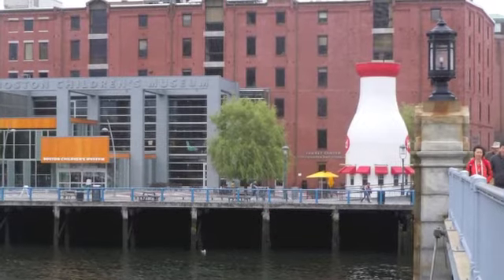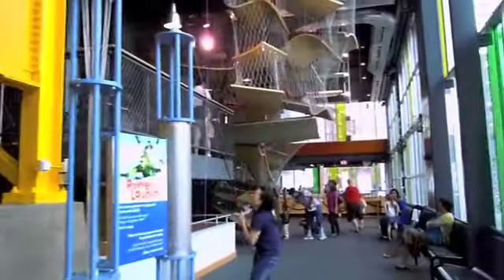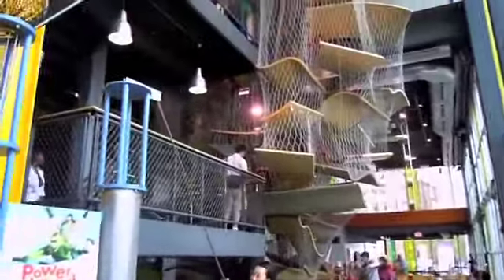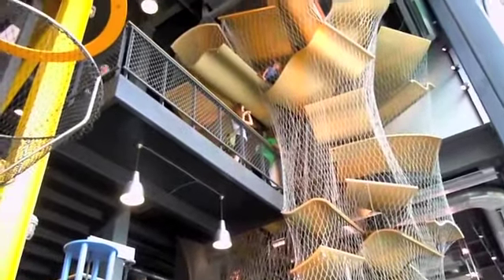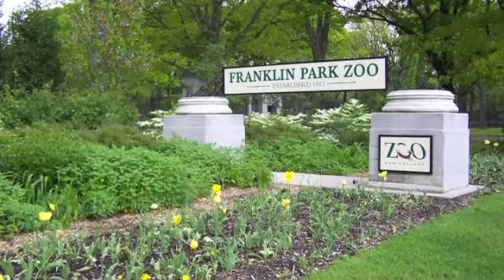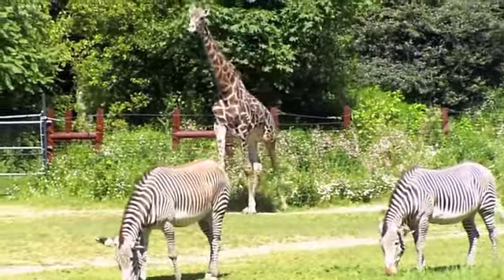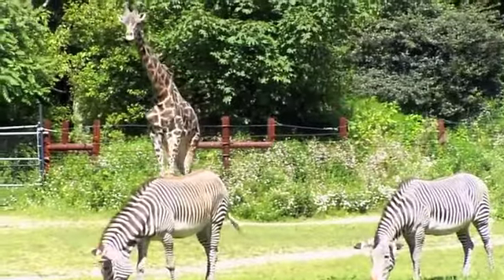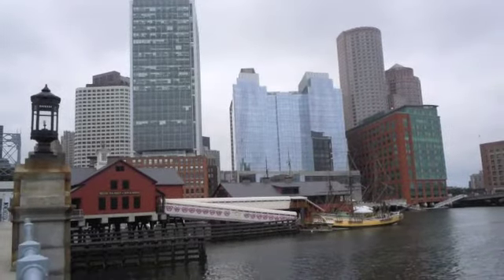Omni Parker House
A Family Trip to Boston's Omni Parker House and Camp Omni